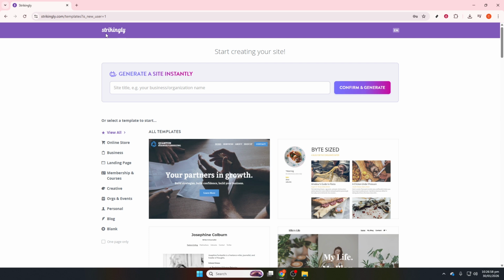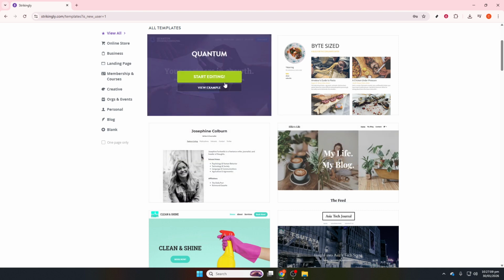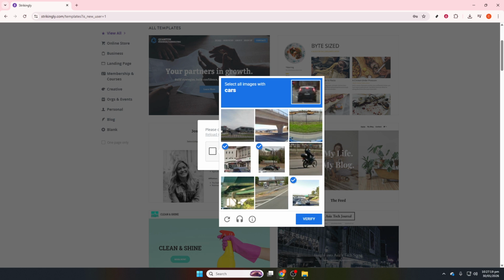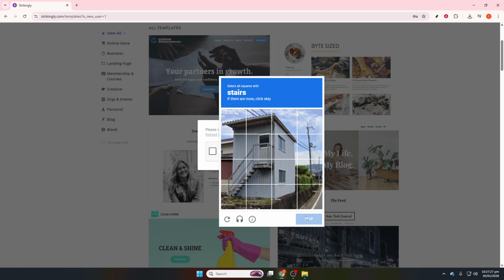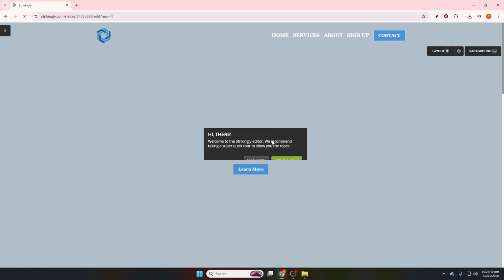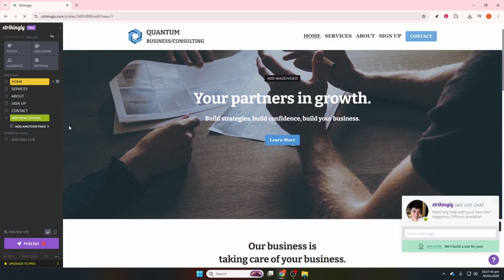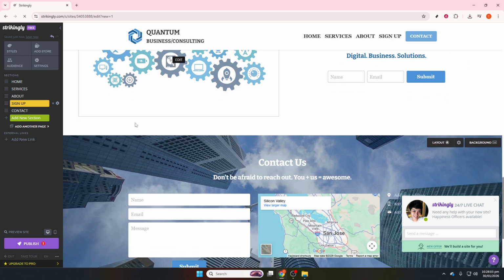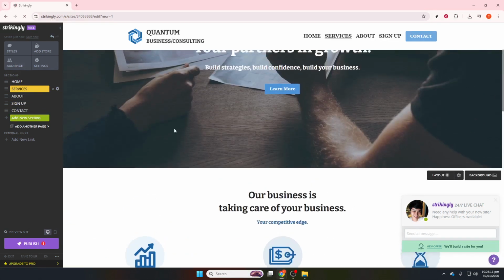How To Build A Simple Website With Strikingly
Launch your professional website in under 10 minutes—no coding required! ☕ In this video, I walk you through the Ultimate 2026 Beginner’s Guide on How to Build a Simple Website with Strikingly.